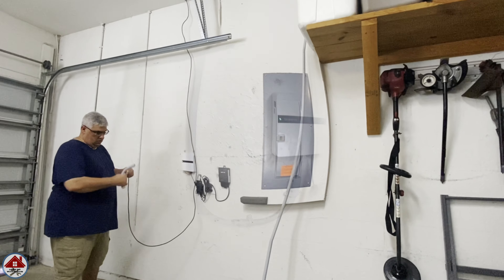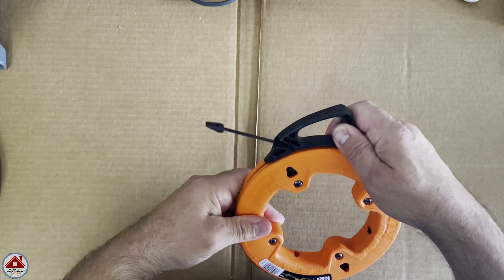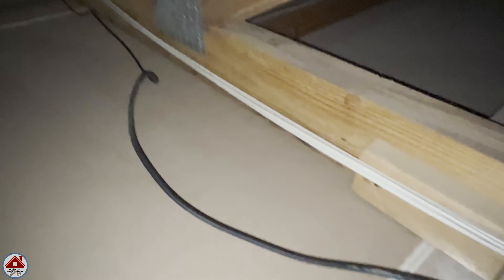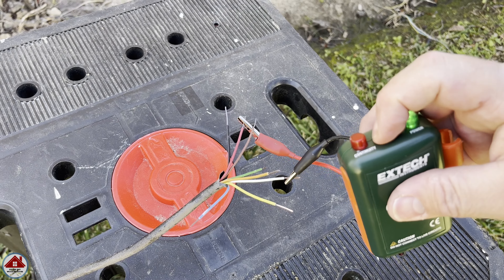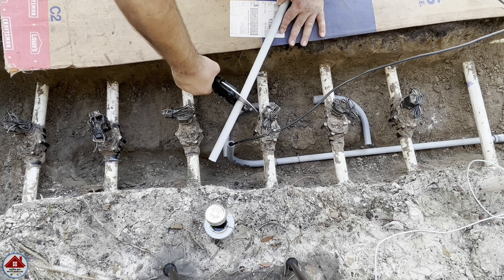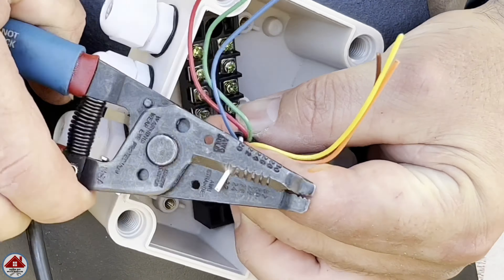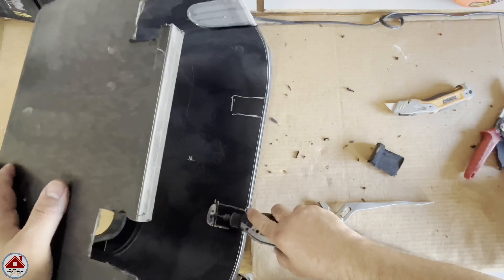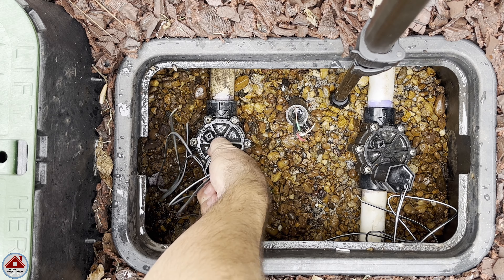New Valve Boxes & Sprinkler Wire Install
In this video, I going to show you how I ran a new sprinkler wire up through my attic, and out to my sprinkler valves, instead of going underground to get my sprinklers working again. You will see me upgrade all my outside irrigation valve boxes, so I have way more space to be able to service my sprinkler valves and solenoids in the future, including a unique way how to wire up all the solenoids.